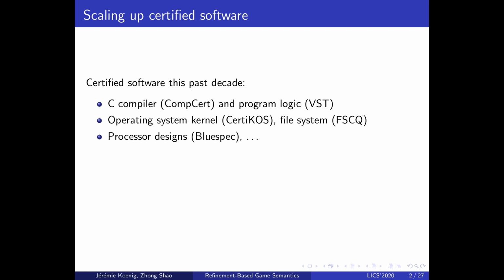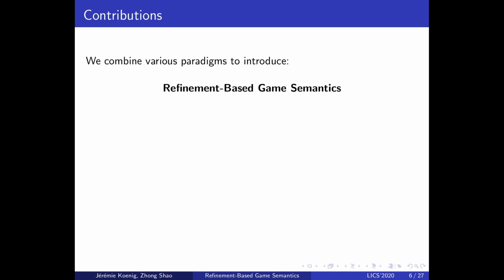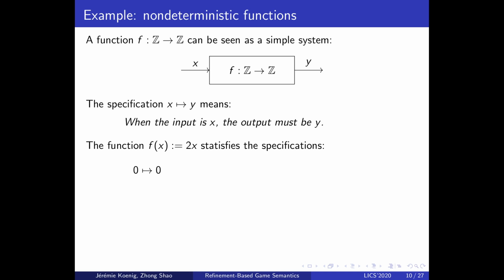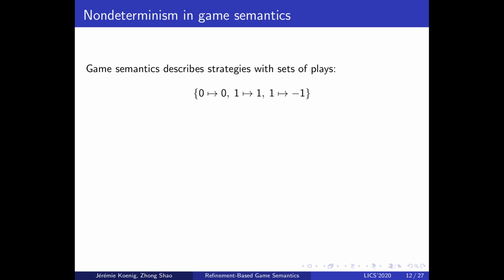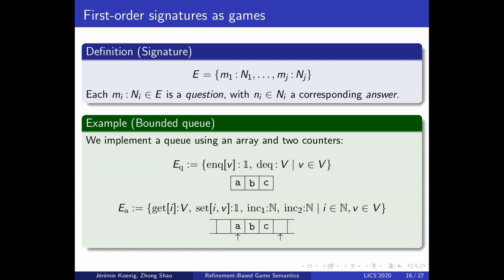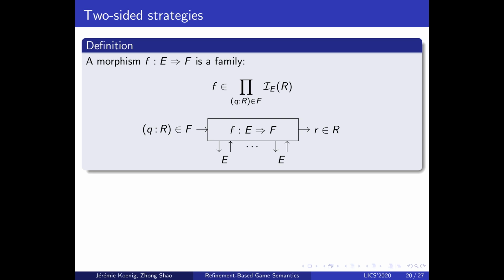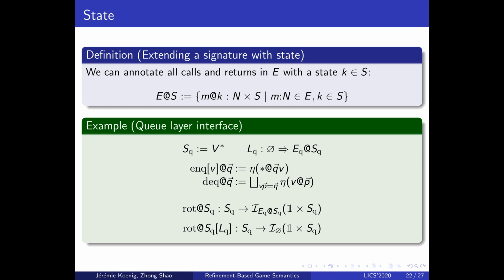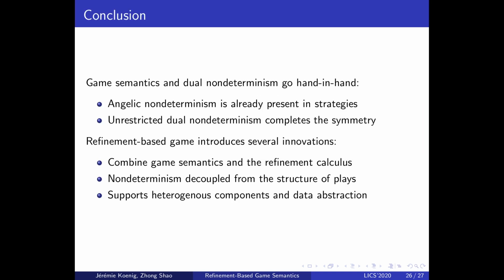E6.D — Refinement-Based Game Semantics for Certified Abstraction Layers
LICS 2020
Refinement-Based Game Semantics for Certified Abstraction Layers
Jérémie Koenig
 Zhong Shao